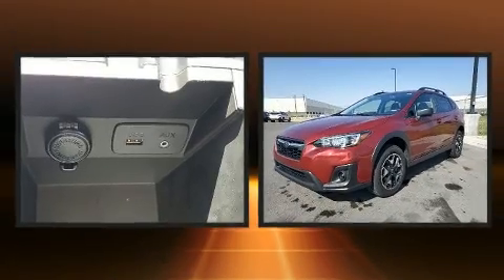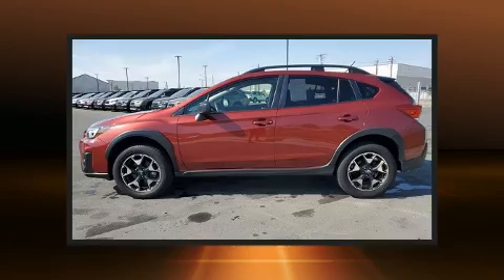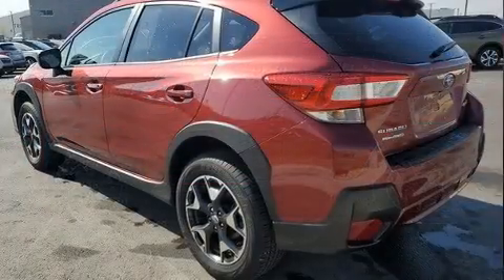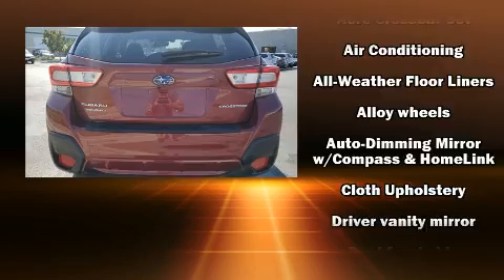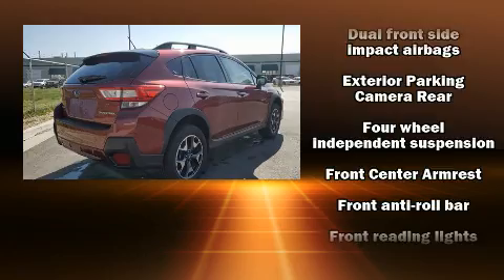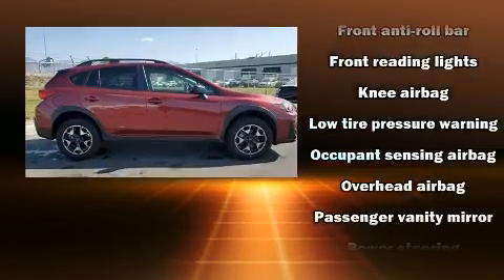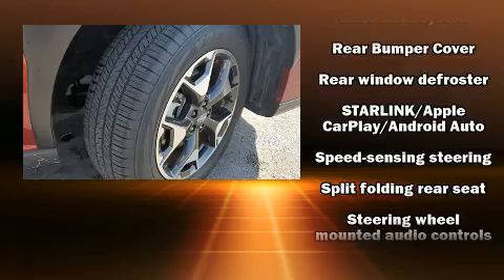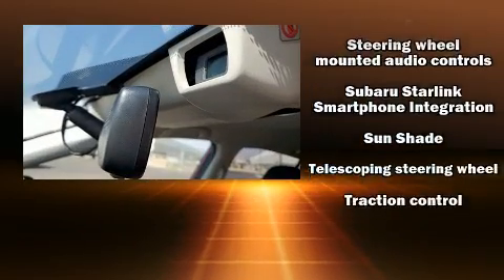2019 Subaru Crosstrek 2.0i in Salt Lake City, UT 84111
You can expect a lot from the 2019 Subaru XV Crosstrek. With fewer than 3,000 miles on the odometer, this 4 door sport utility vehicle prioritizes comfort, safety and convenience. Smooth gearshifts are achieved thanks to the 2 liter 4 cylinder engine, and for added security, dynamic Stability Control supplements the drivetrain. It's equipped with tons of terrific amenities, but it won't break your budget. Like all wheel drive, a rear window wiper, 1-touch window functionality, a trip computer, tilt steering wheel, power door mirrors, an overhead console, and a split folding rear seat. Audio features include an AM/FM radio, and 4 speakers, providing excellent sound throughout the cabin. Take assurance in side curtain airbags, providing head protection in the event of a severe collision. This vehicle has achieved Certified Pre-Owned status, by passing Subaru's comprehensive certification process, including a comprehensive 152 point inspection! Our sales reps are knowledgeable and professional. They'll work with you to find the right vehicle at a price you can afford. We are here to help you.